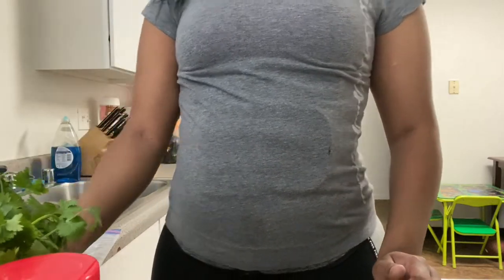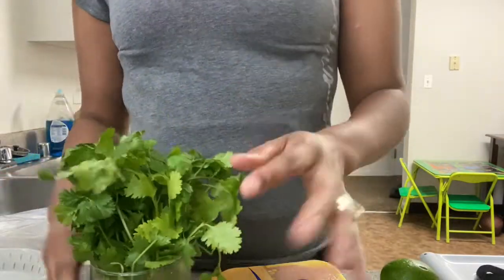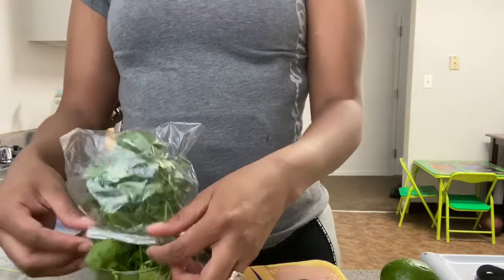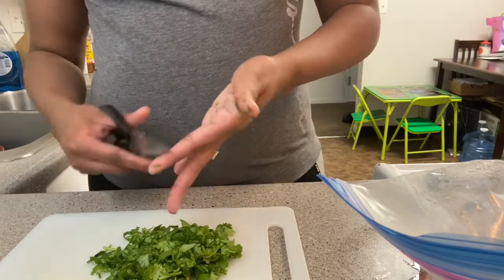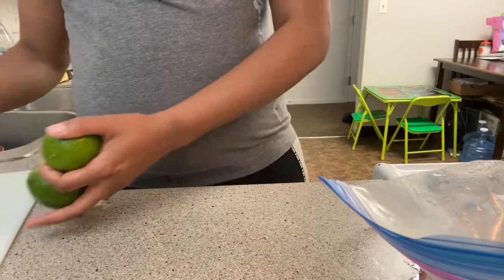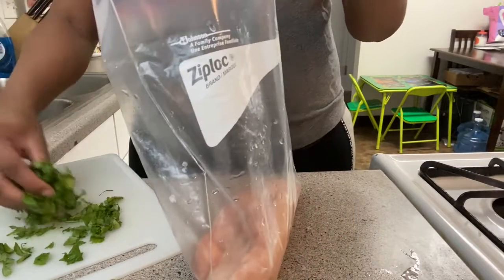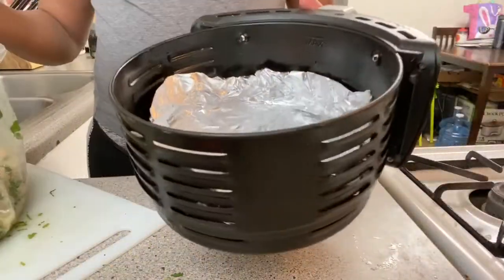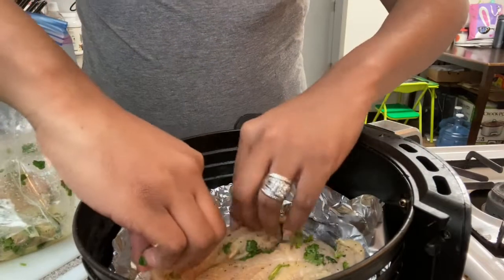Cilantro Lime Chicken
Cilantro Lime chicken is a fun and vibrate way to spice up plain old chicken. With a few simple ingredients you will have a new chicken dish that you will love. Also you can cook this dish in many different ways in this video I will show you how to cook the chicken in an air fryer and on the stove top. But it can also be grilled or baked in the oven.

Ingredients:
-Chicken breast ( but you can use any kind of chicken you like)
(You will just have to adjust the cooking time for the different size and type of meat.)

Chicken
Limes
Fresh Cilantro
Garlic powder
Seasoning (Adobo)
Black pepper
Olive Oil